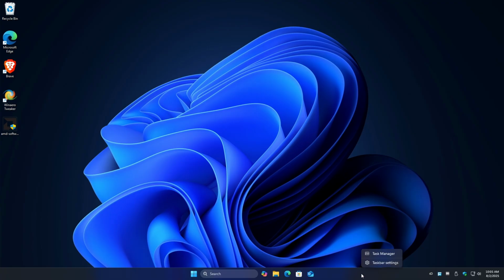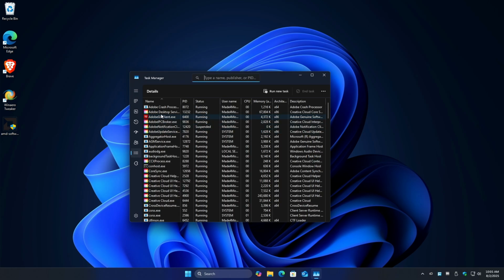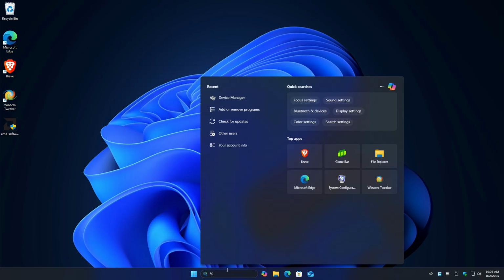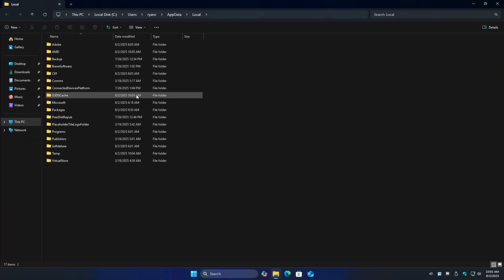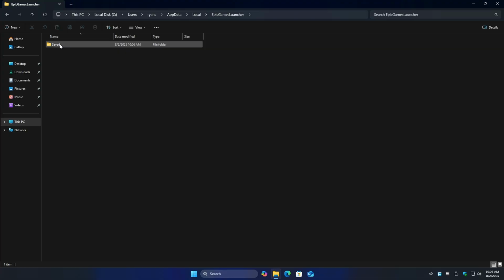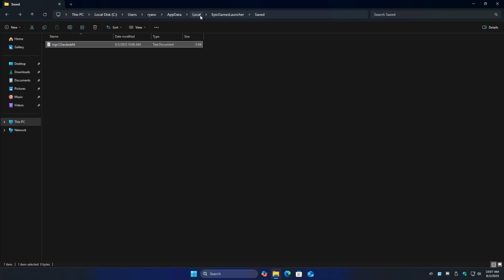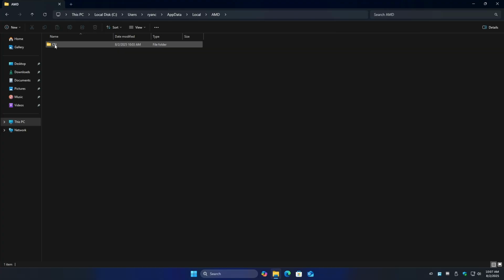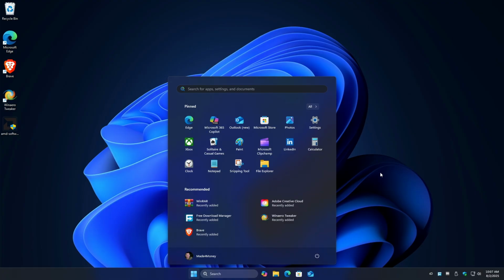How To Fix AMD Radeon Software Not Opening (Windows 11) Easy Guide 2026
In this video, I will show you how to fix AMD Radeon Software not opening on Windows 11. If your Radeon settings won’t launch or the interface doesn’t respond, this guide will walk you through the most effective solutions. We’ll cover driver repair, registry adjustments, clean reinstallations, and key startup services you should check. Ideal for both gamers and professionals using AMD GPUs who want their control panel back in action.